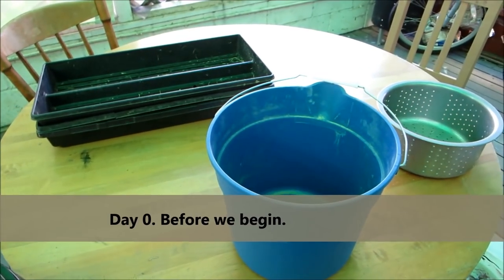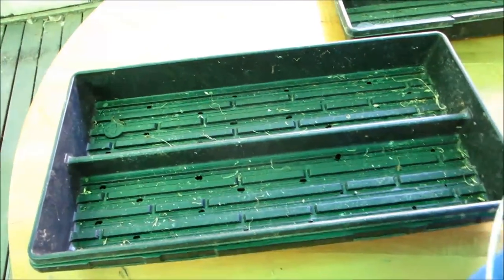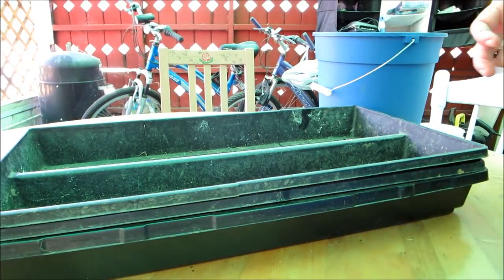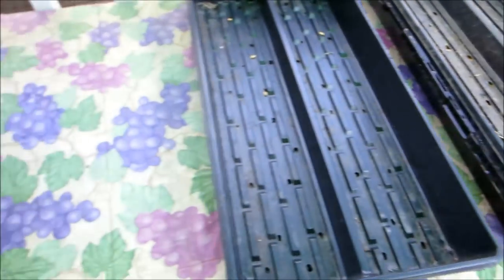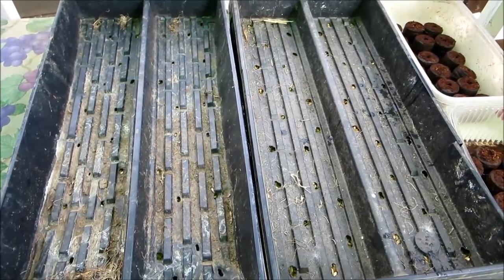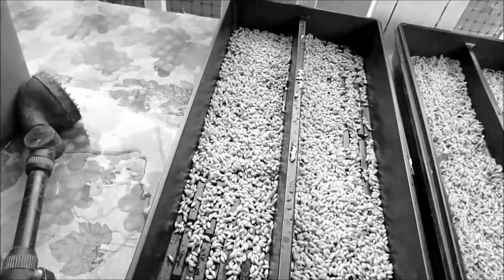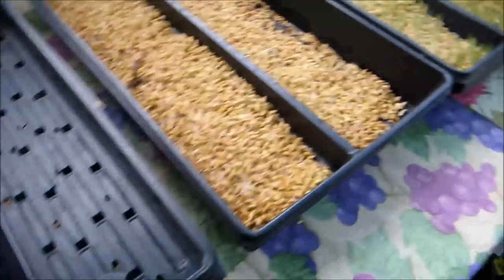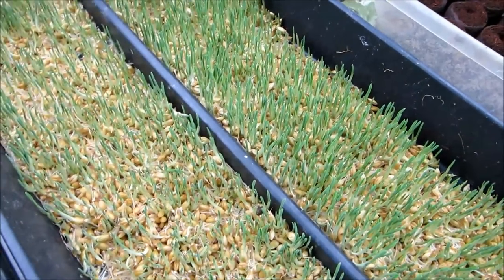Growing Barley Fodder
How to grow barley fodder in one week. Based on instructions from the Dog Island Farm blog on growing barley fodder.